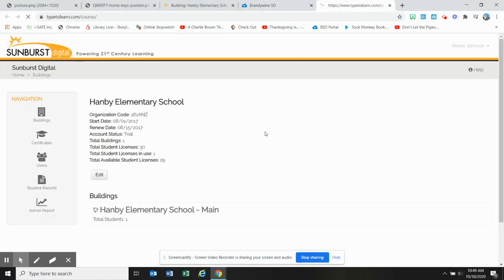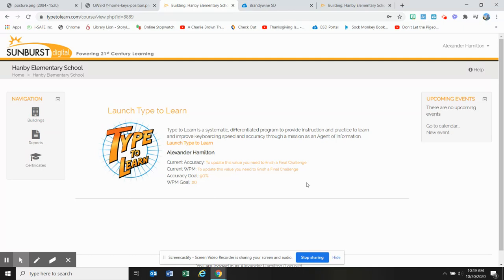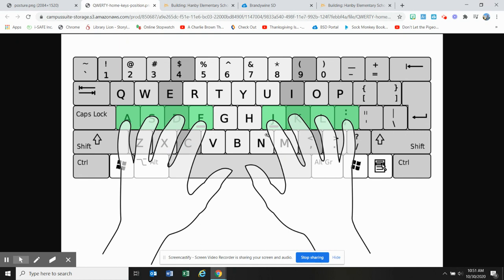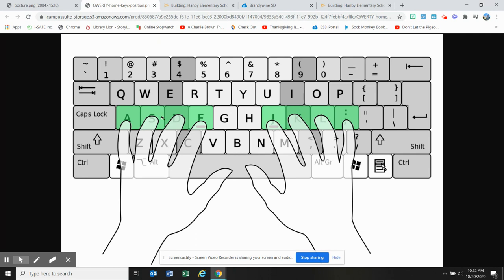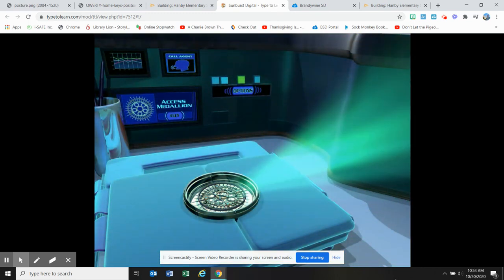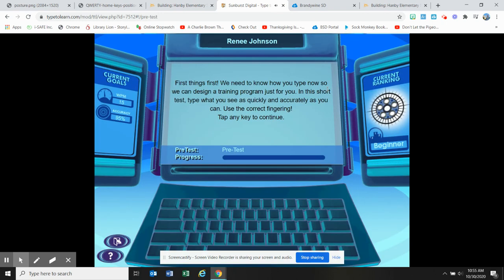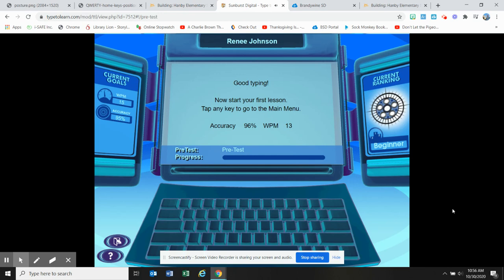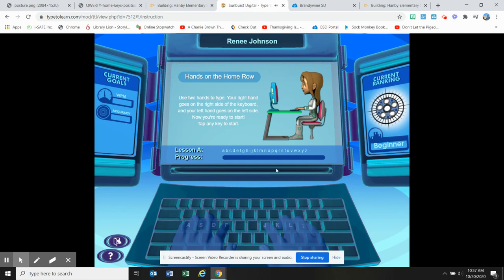Type to Learn Introduction